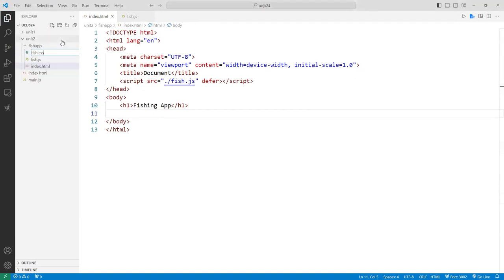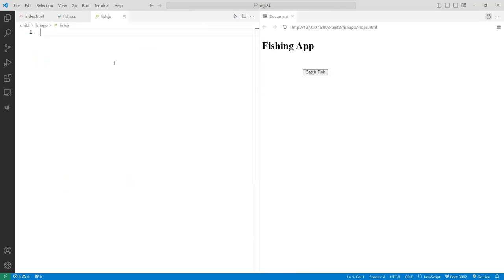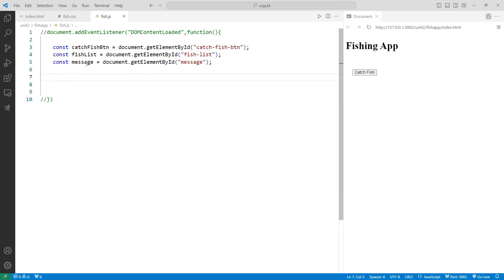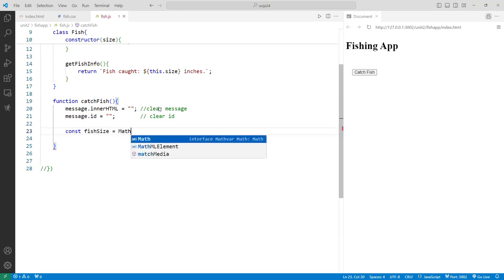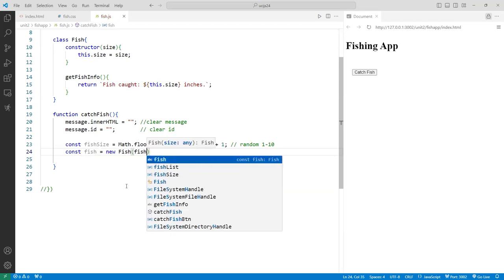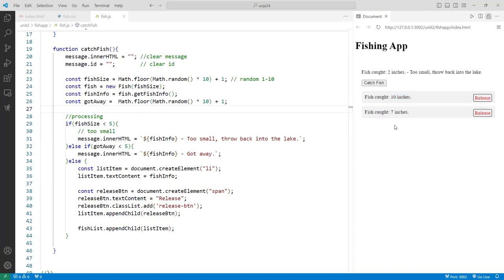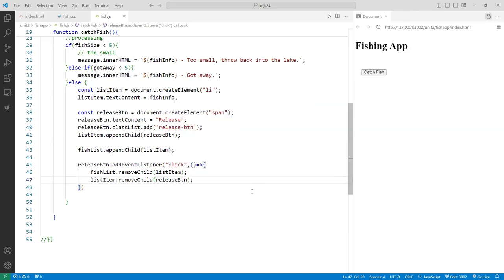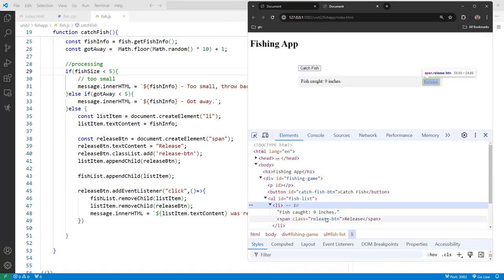JavaScript DOM Manipulations and Events - Fishing App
⭕ Overview
In this video, I'll walk you through the process of creating a fun fishing app where you can catch fish and decide whether to keep them based on their size. We’ll build the app step by step, starting with setting up the basic structure, including a fishing game div and a message display. The message will inform you if the fish is a keeper or if it needs to be thrown back. This hands-on project will help you grasp key programming concepts while creating an interactive and enjoyable application.

⭕ Chapters
  0:00 - Introduction

In this video, I'll address a question that came up during our class last night: how to build a matrix or table using code instead of creating it manually. I'll demonstrate the process step-by-step to ensure you understand how to automate the creation of matrices.

Additionally, I will expand on the solutions we discussed in class by exploring how to calculate the diagonals of a matrix to check if they are equal. This involves more advanced manipulation and computation within the matrix, providing deeper insights into its structure and properties.

Join me as I walk you through these coding techniques, explaining each part in detail to enhance your understanding. Whether you're new to matrix operations or looking to refine your skills, this video will provide valuable knowledge and practical applications.